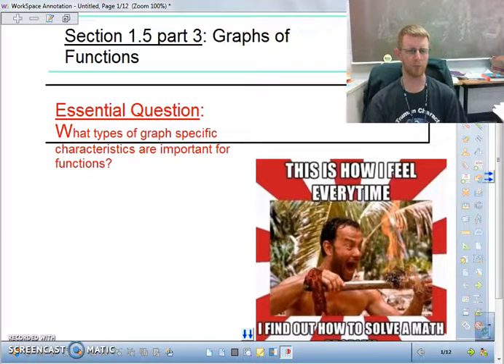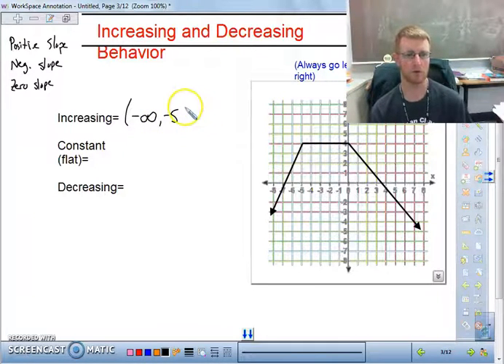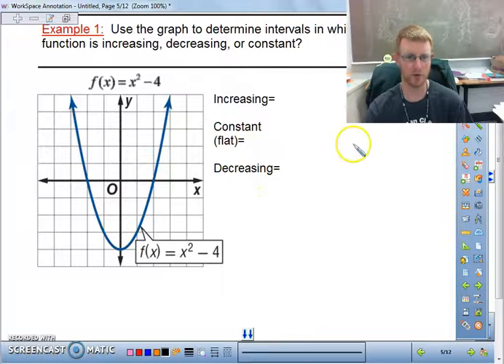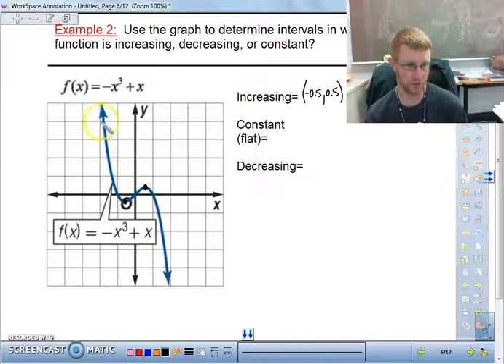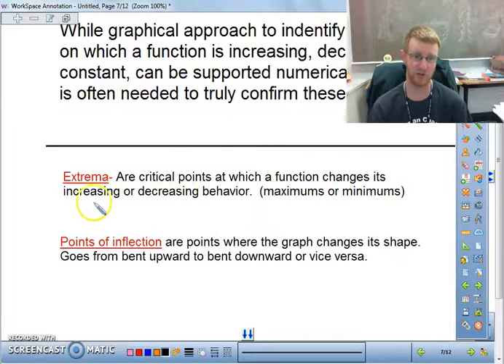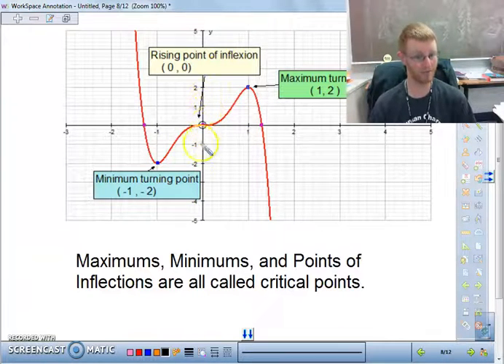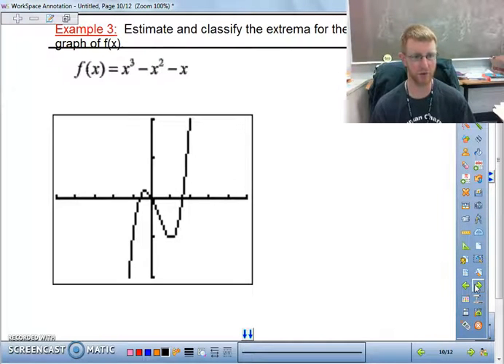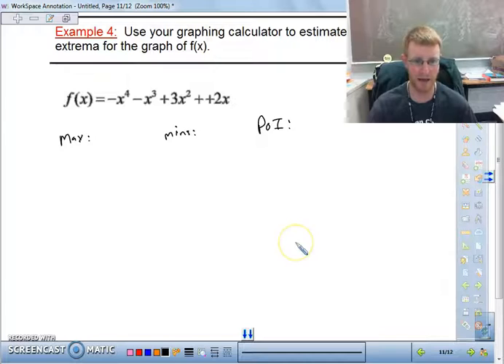PreCalc 1.5 Part 3